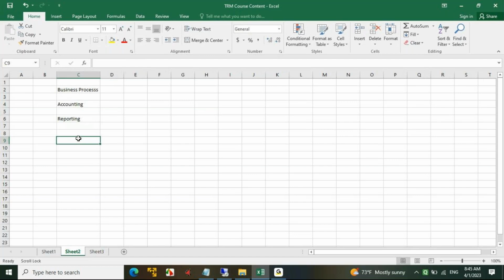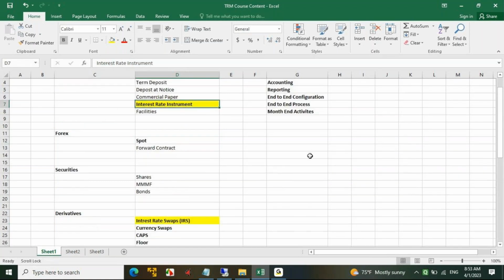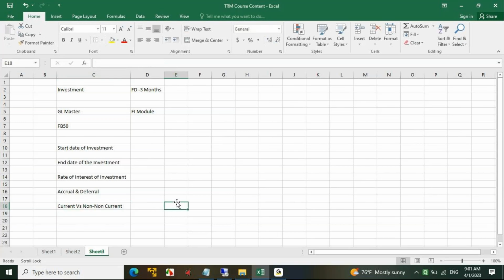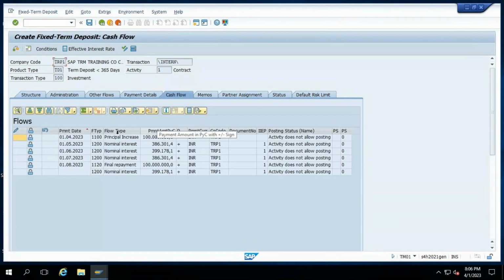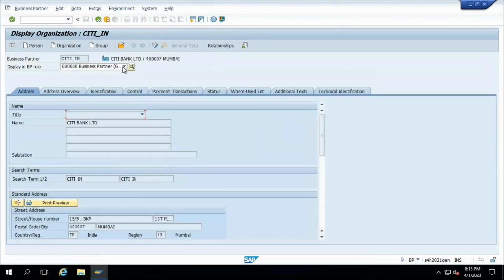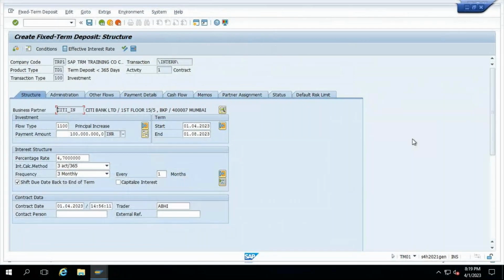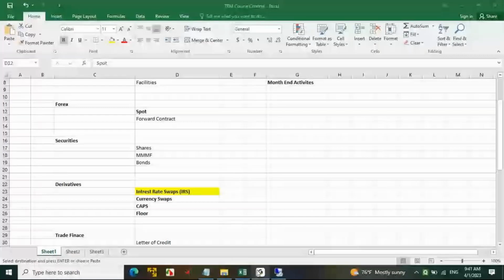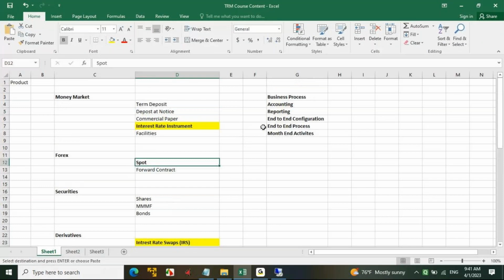Online SAP TRM Training Courses Provided by Best Online Career | SAP Treasury and Risk Management